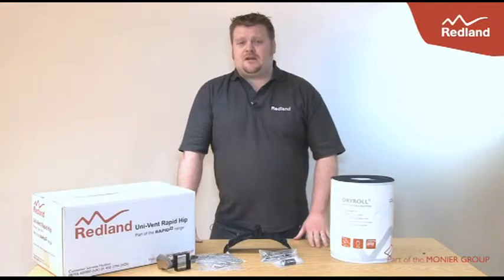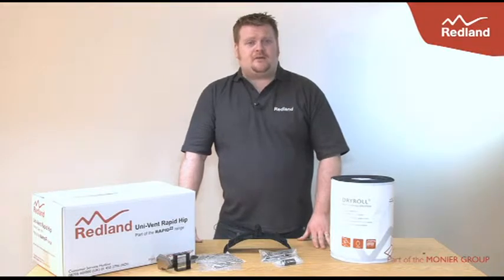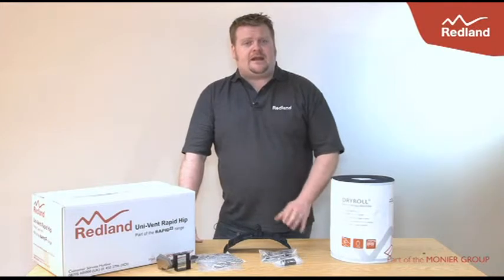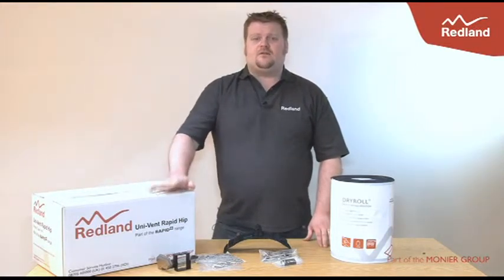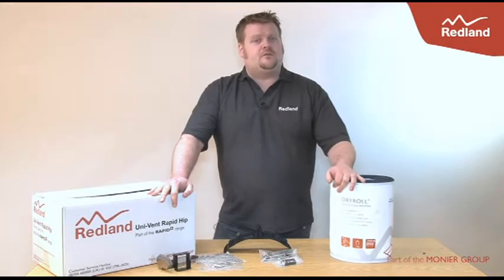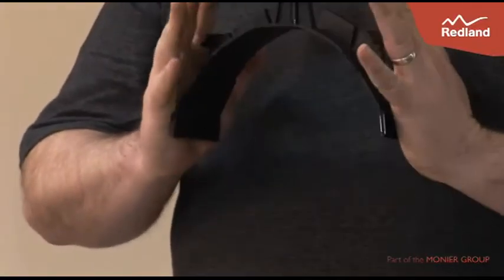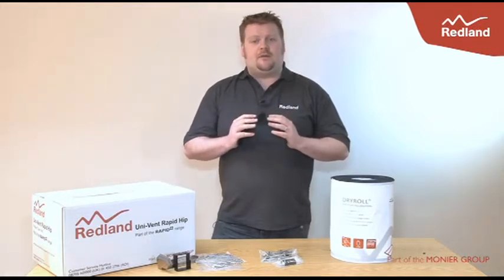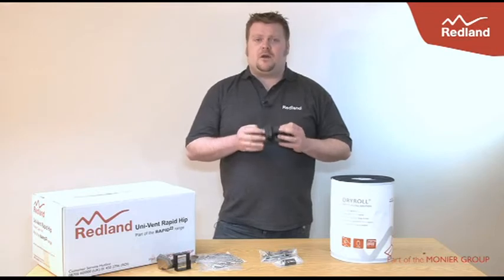Red Alert Uni Vent Rapid Hip